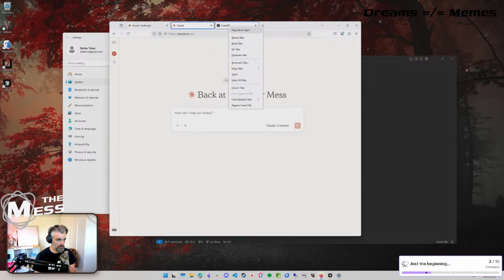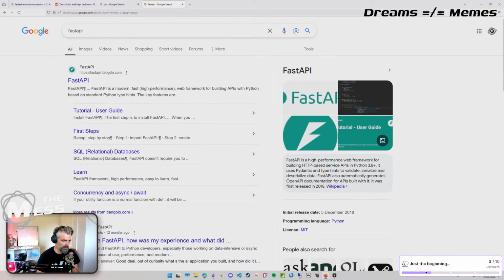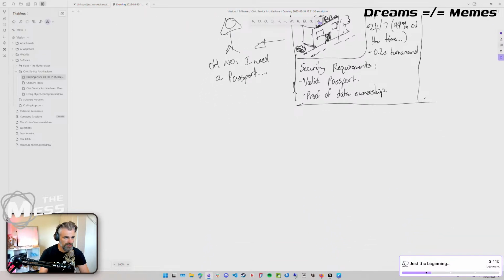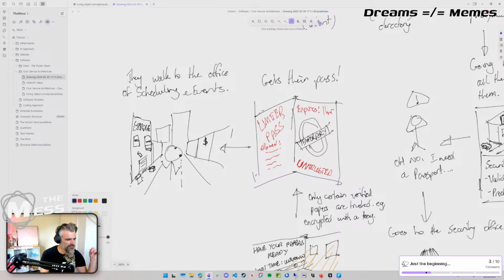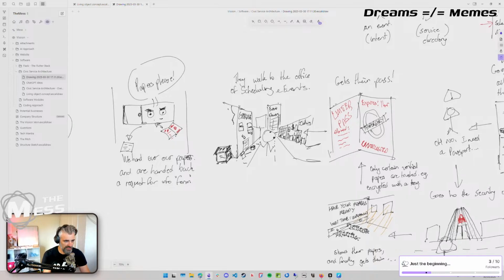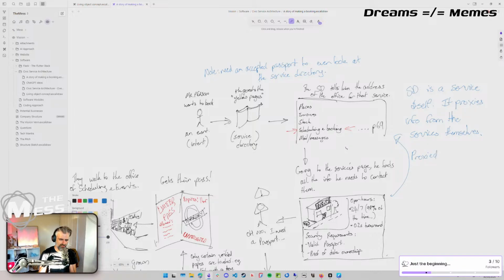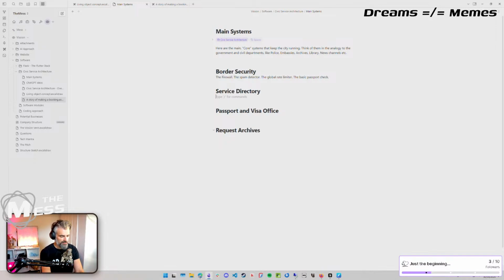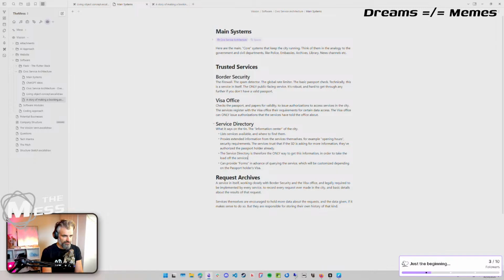Giving birth...... to "The Mess" and "Vission".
What is "The Mess" and "Vission" anyway? Oh you know, just my dreams. This is literally the beginning.